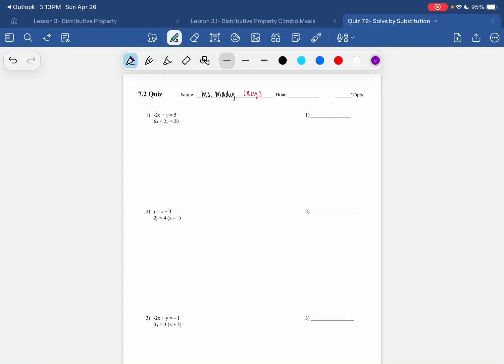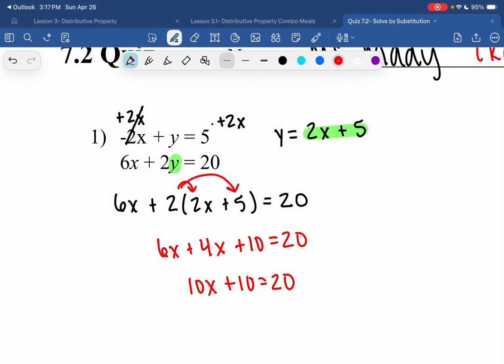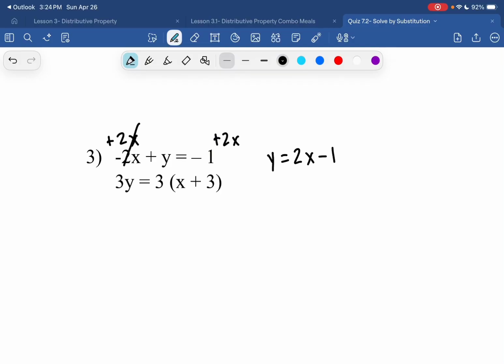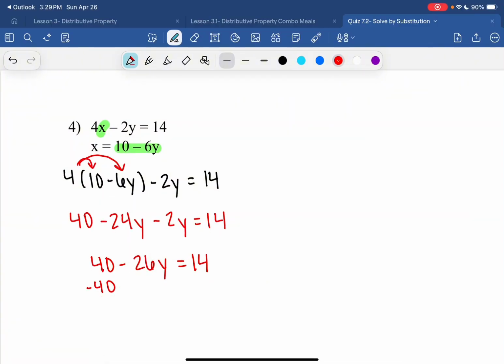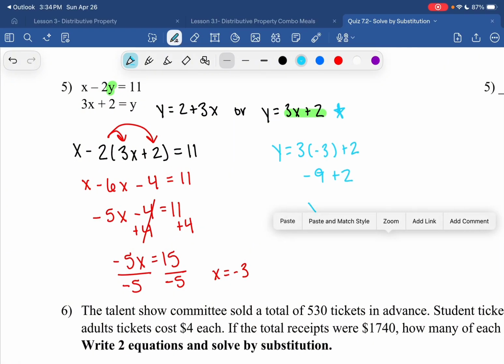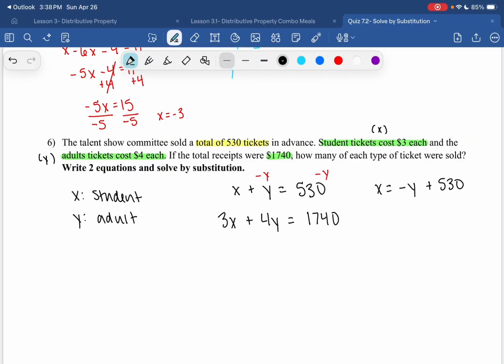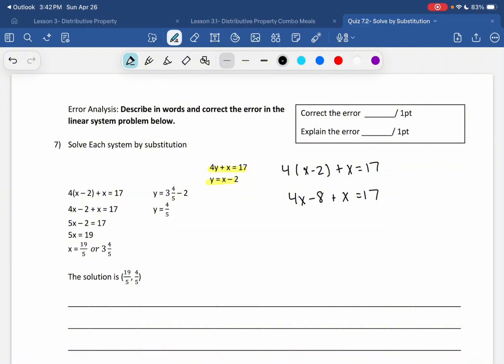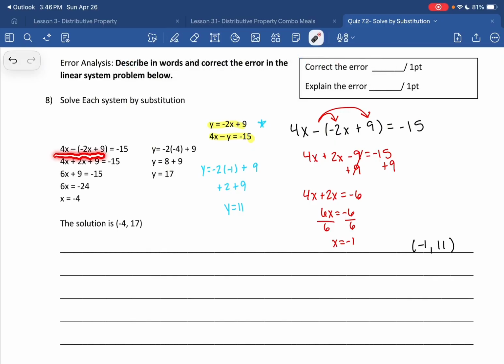7.2 Quiz. Solving systems of equations by the method of substitution.